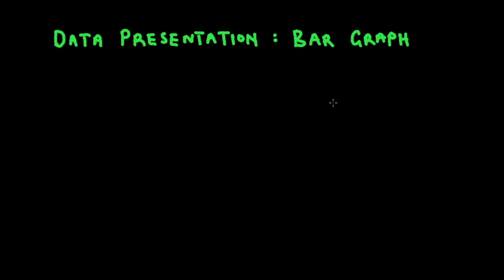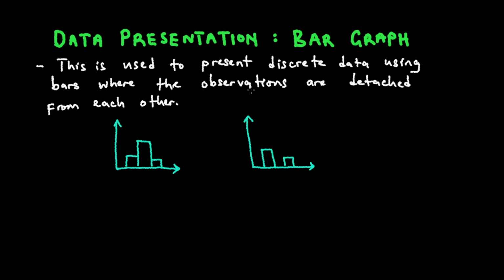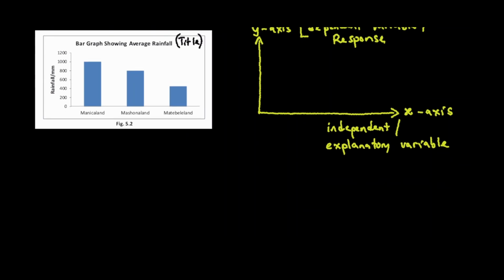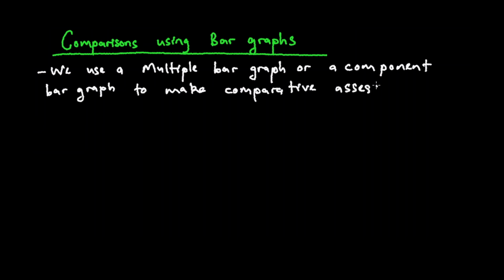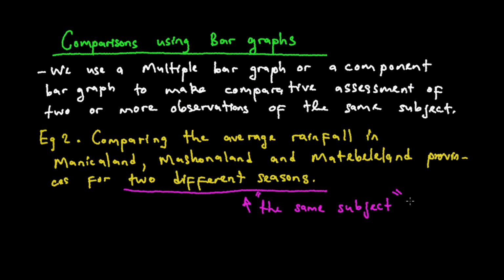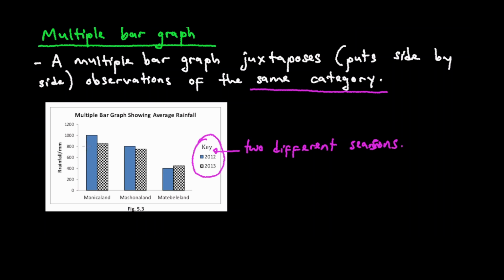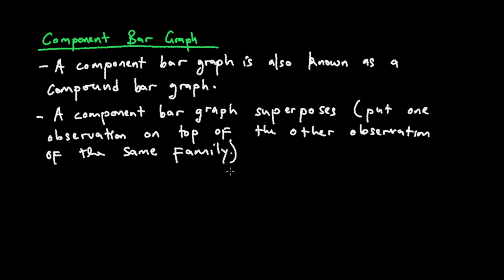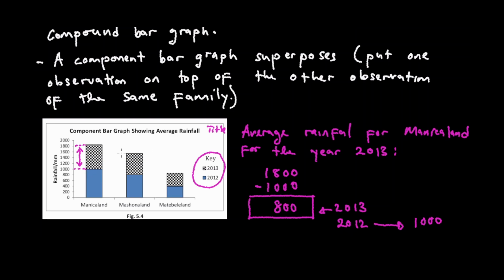Data Presentation: Bar Graphs | Lesson 9 | ZIMSEC A Level Statistics | Explained in Shona